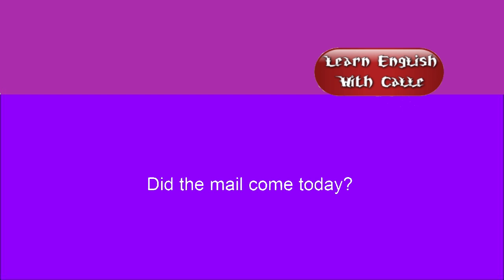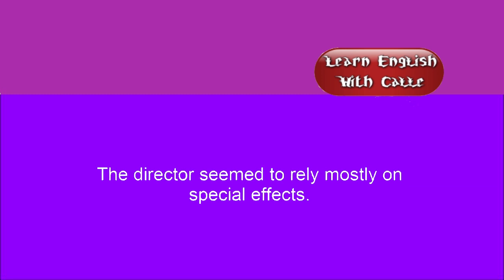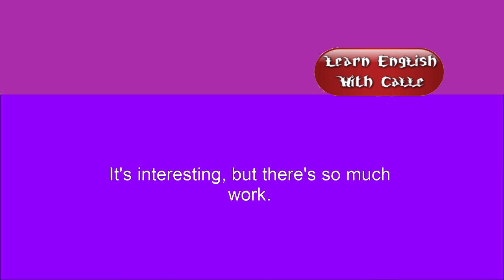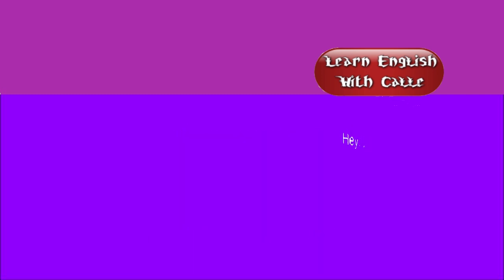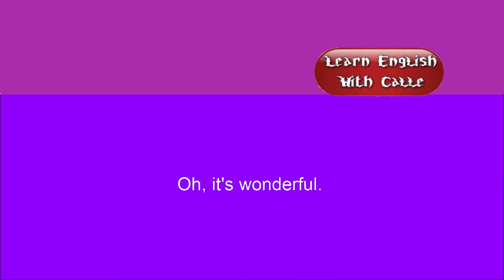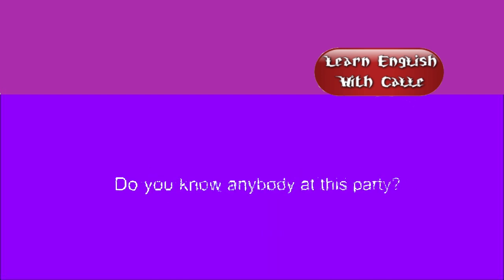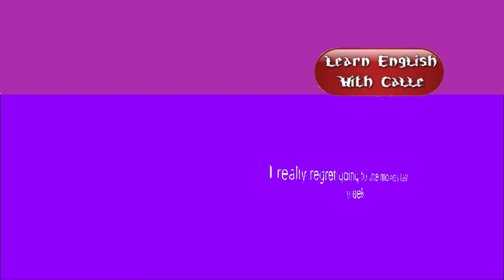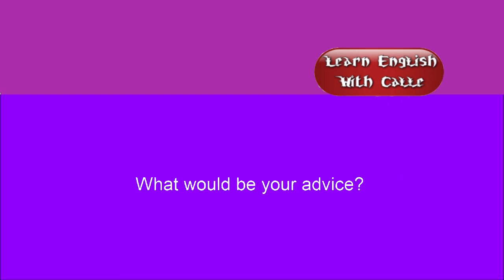Improve English Speaking Skills By Daily English Conversation Practice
English Listening Practice Level 1|  Learn English Useful Conversation Phrases